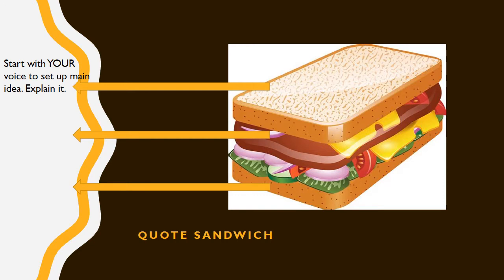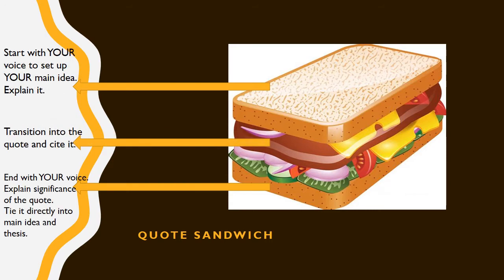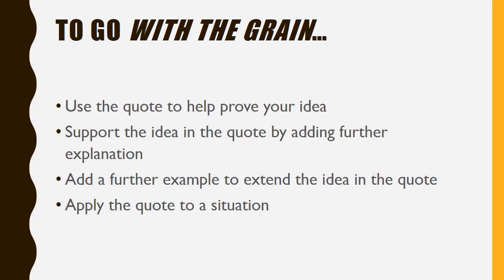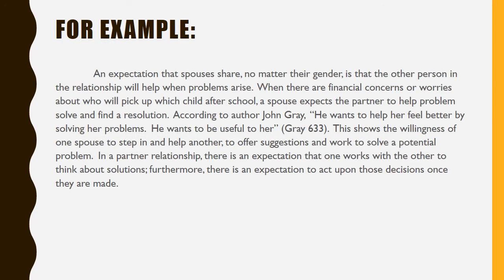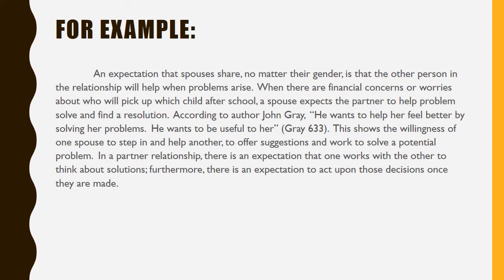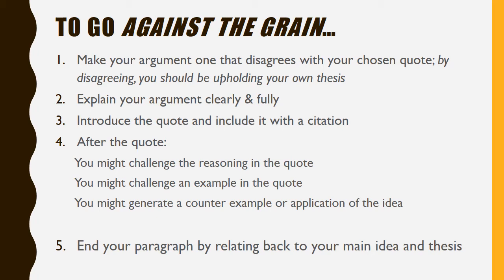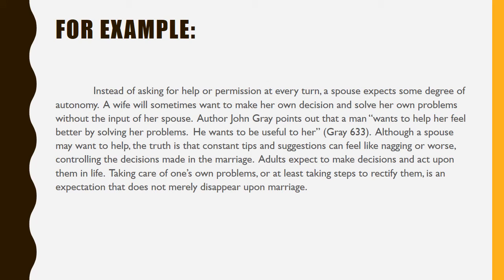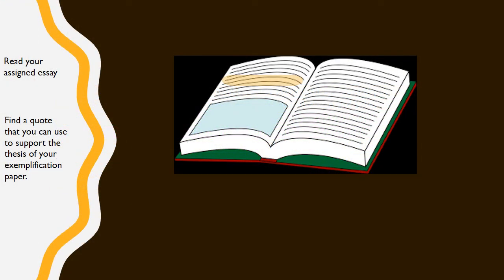Using a Quote Within a Paragraph